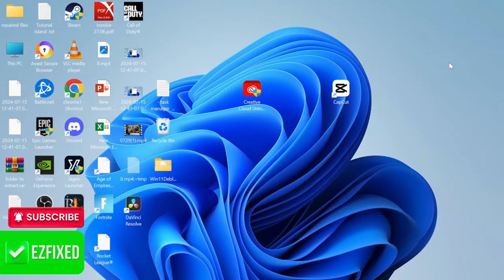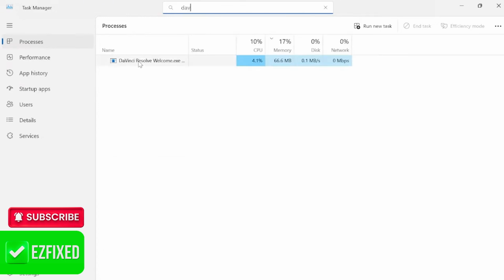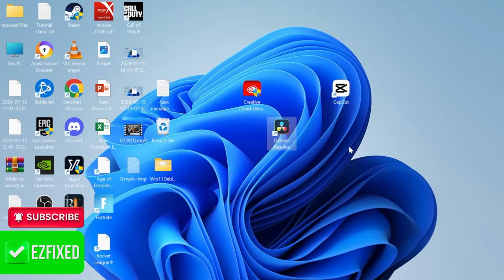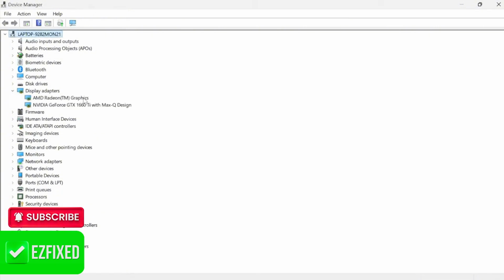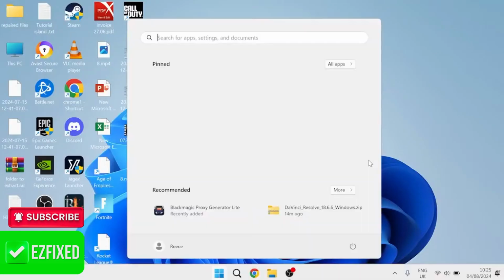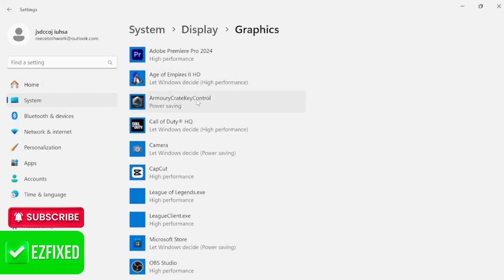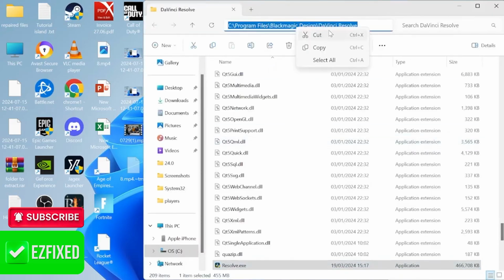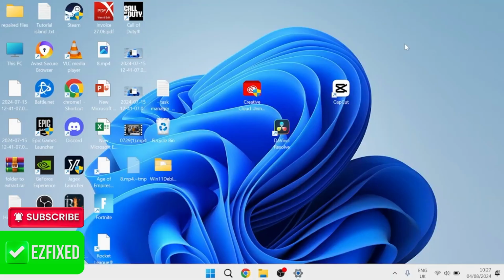[Easy Guide] Fix DaVinci Resolve Not Opening on Windows 11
In this video I will show you [Easy Guide] Fix DaVinci Resolve Not Opening on Windows 11